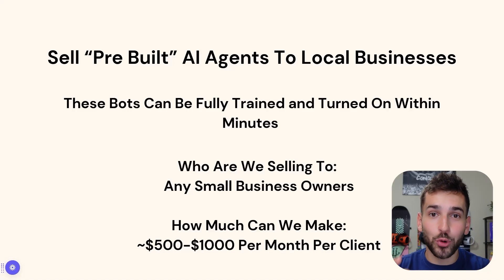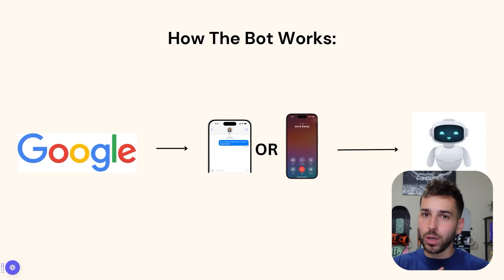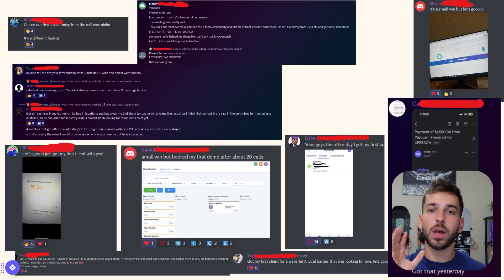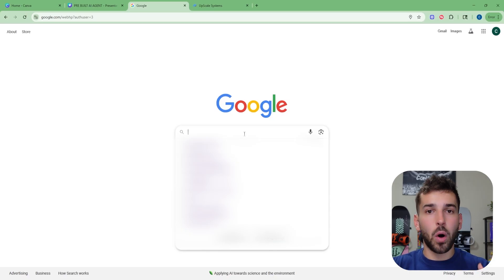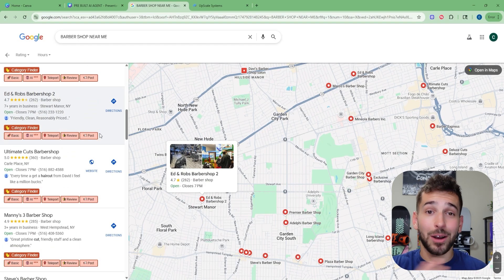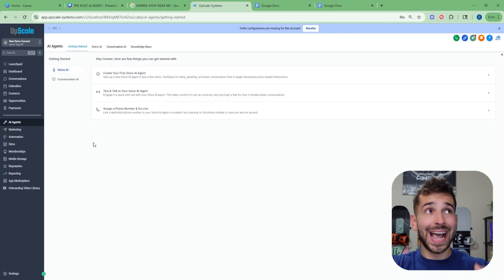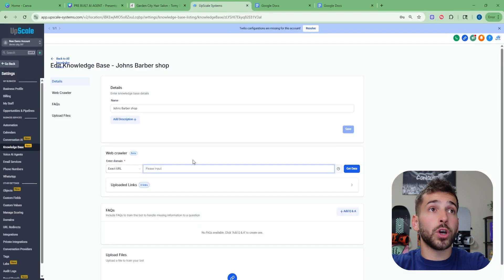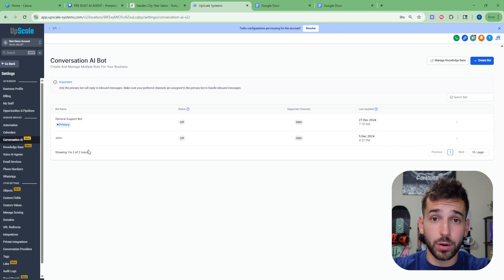How I Sell Pre-Built AI Agents in 10 Mins ($500-1k each)